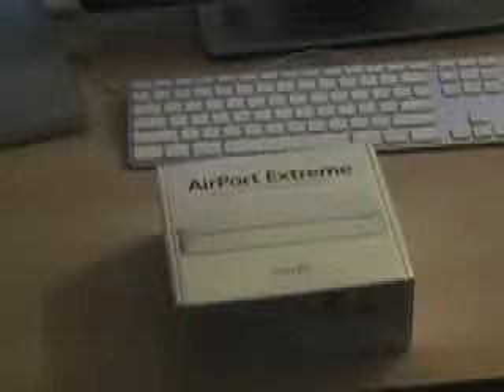Airport Extreme Base Station Unboxing